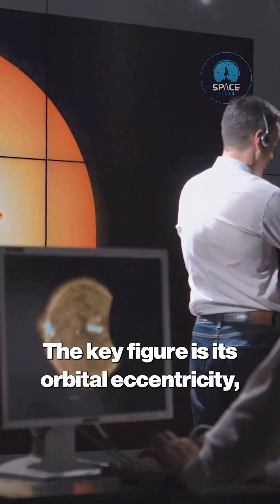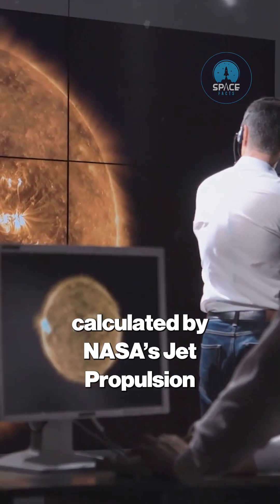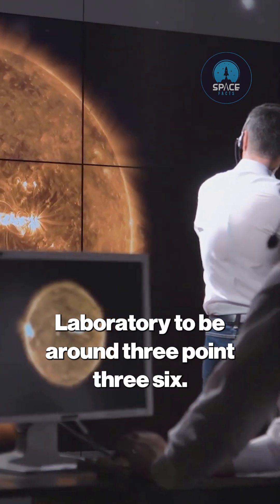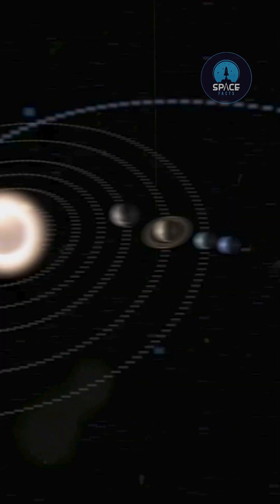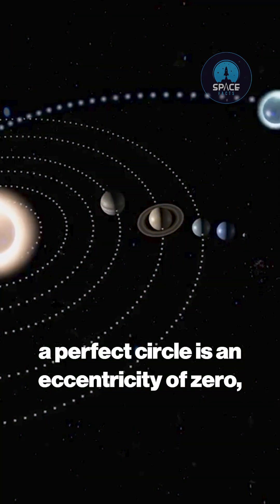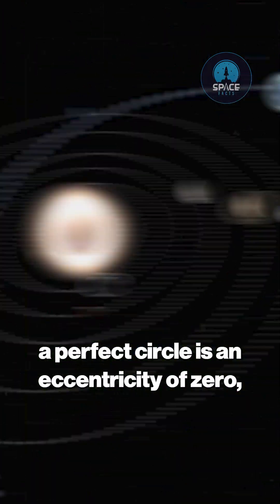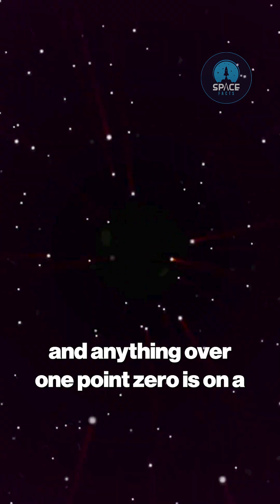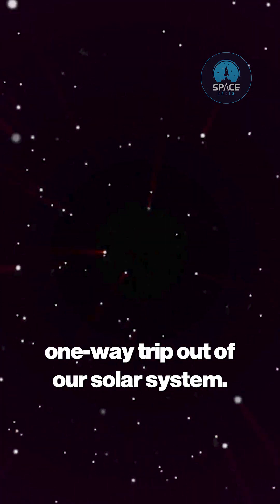2i/Borisov: The New Mysterious Interstellar Object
2i/Borisov: The New Mysterious Interstellar Object

NASA has revealed the alien chemistry of 2I/Borisov, the first interstellar comet ever discovered. This mysterious comet from another star shows unusual elements never seen before, reshaping our understanding of interstellar objects. Learn how NASA’s Hubble and global observatories uncovered the secrets of this cosmic visitor from beyond our solar system.